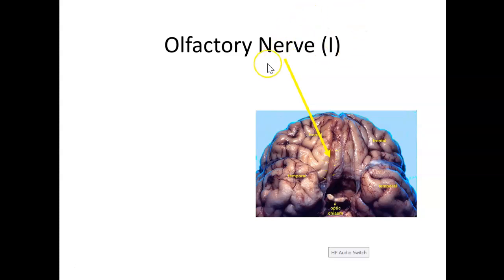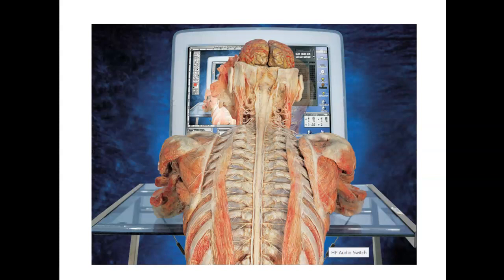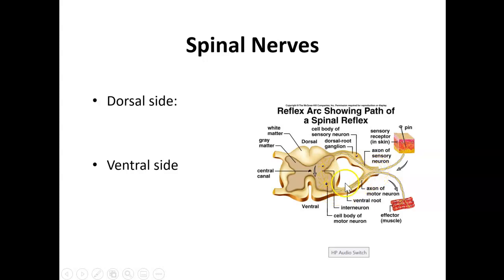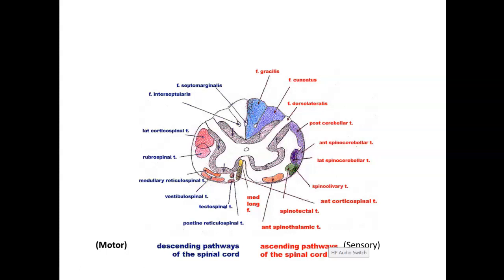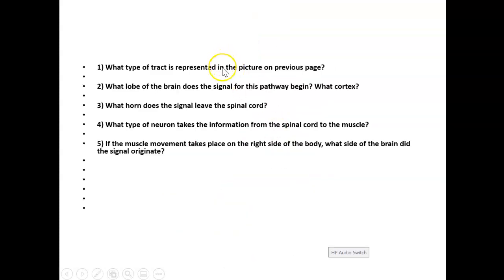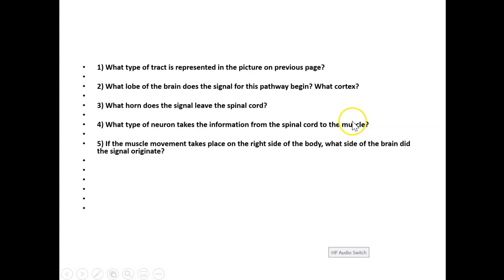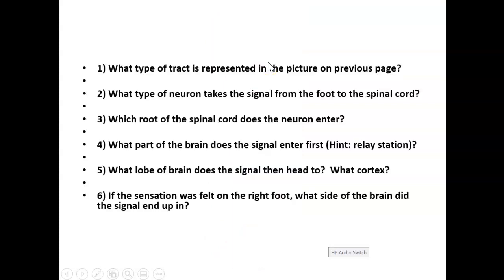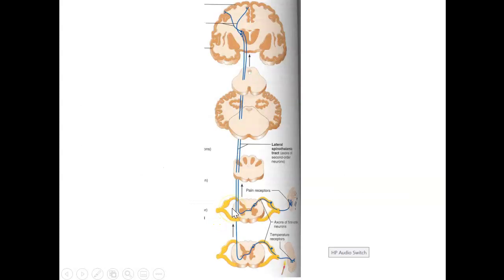Nervous System Tidbits BIOL 107 Spring 2020